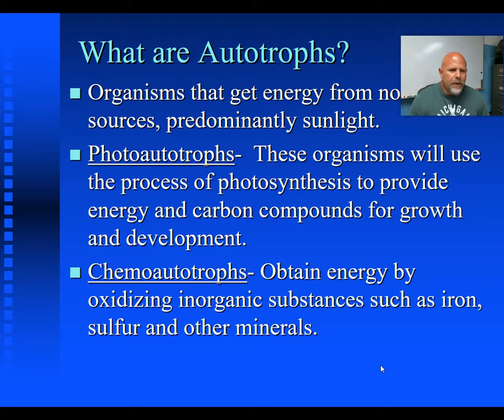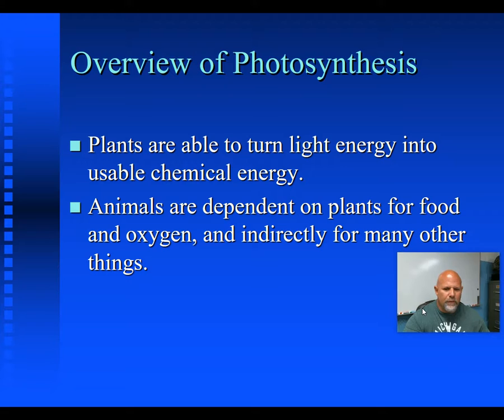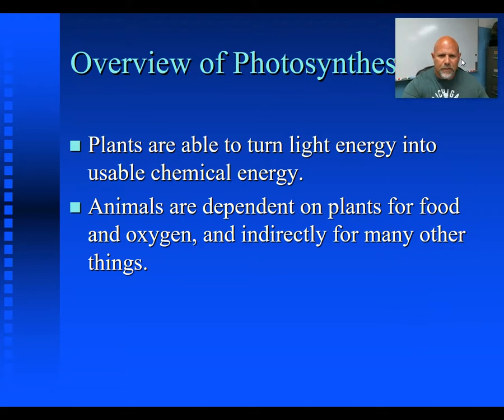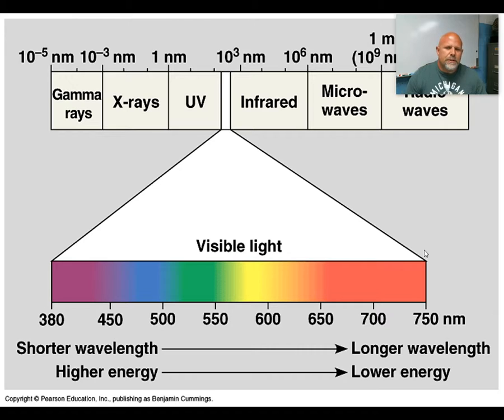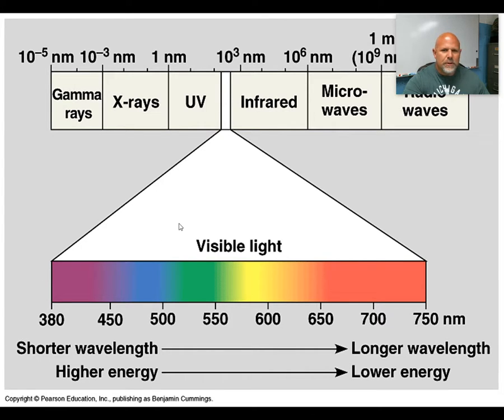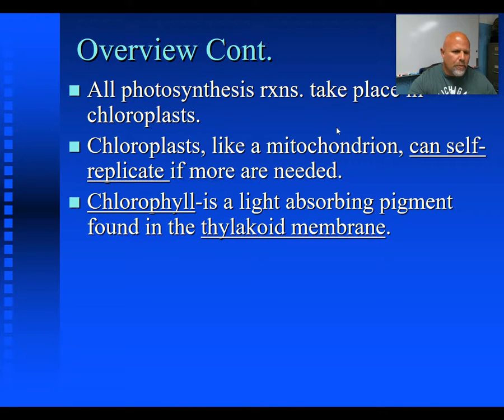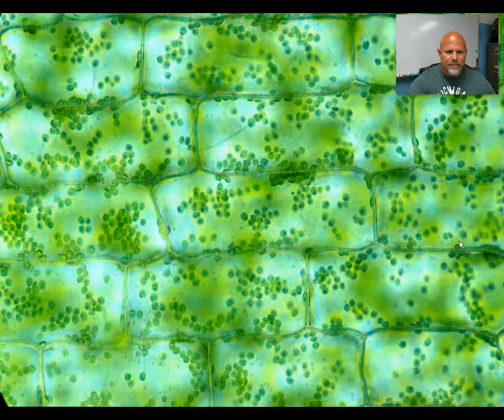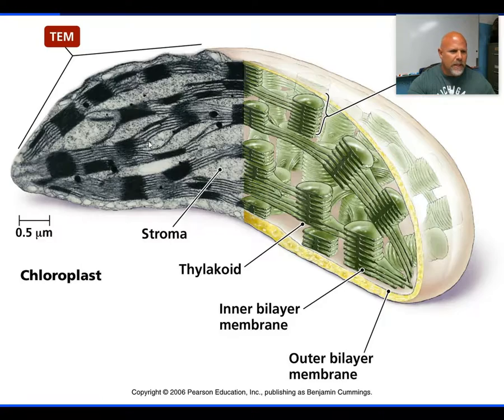AP Biology Chapter 5: Photosynthesis Introduction